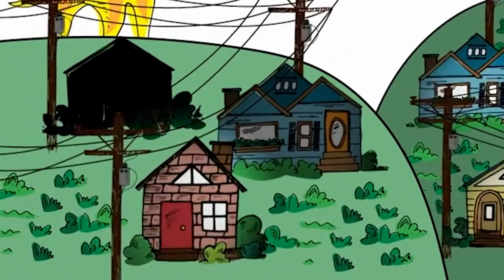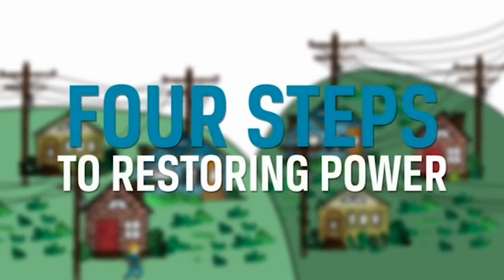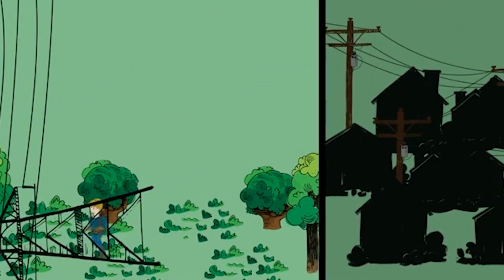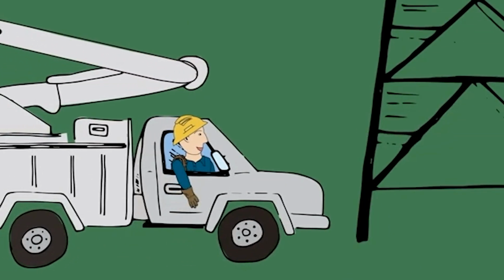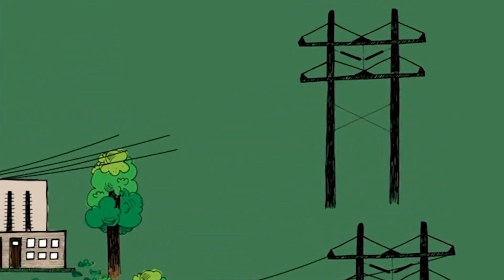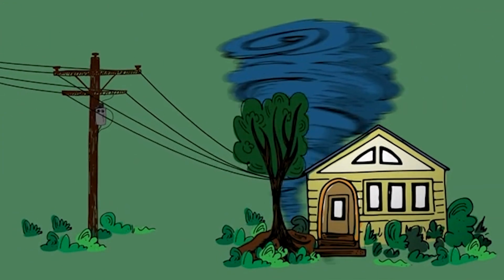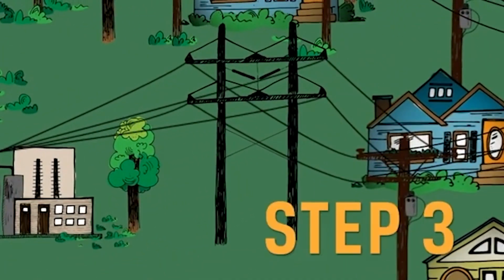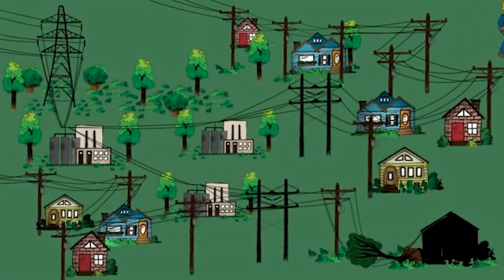04/23/2024 VEA - Restoring Power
Do you ever wonder what happens when there is a power outage?  Valley Electric shares with us what it takes to restore power.

📺 **KPVM TV Channel 25 News - Your Ultimate Source for Local News and Entertainment! **

📡 Stay in the loop with the latest news, events, and entertainment in your area with KPVM TV Channel 25 News. From breaking stories to in-depth reports, we've got you covered! 🎥

Share your thoughts on local events, discuss the latest news, and connect with fellow viewers.

📺 Can't catch us on TV? Don't miss a moment of the action.

🎥 Missed a broadcast? No worries! Visit our YouTube for our video archives and highlights of our most compelling stories.

👥 Thank you for being part of the KPVM family. Together, let's stay informed and connected!